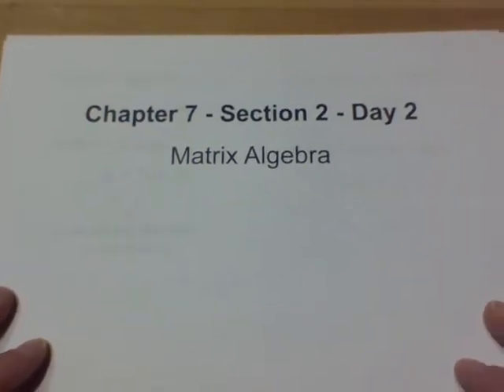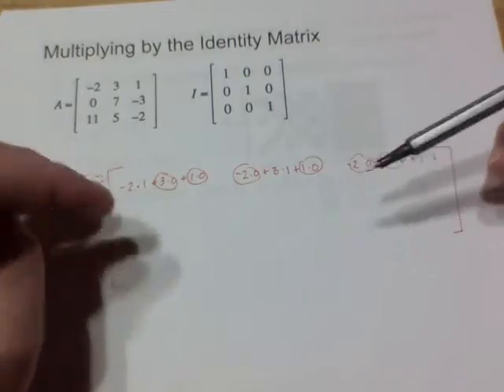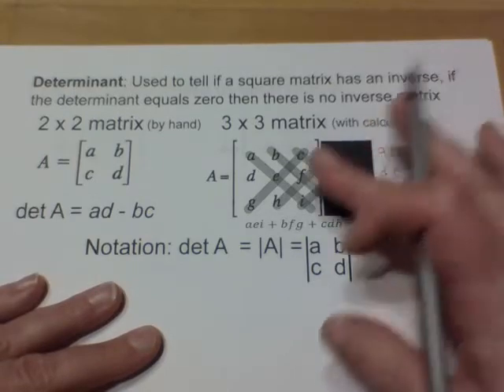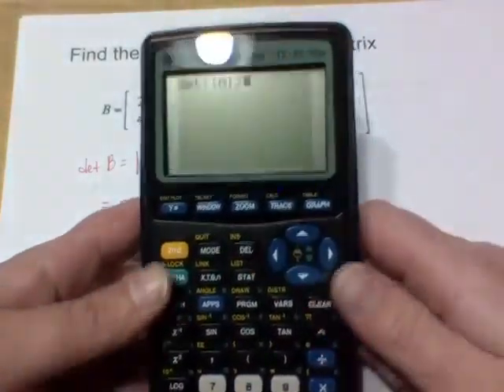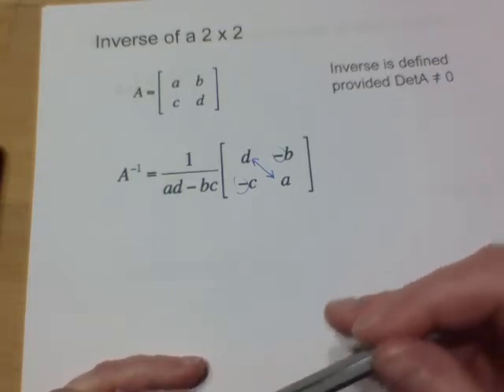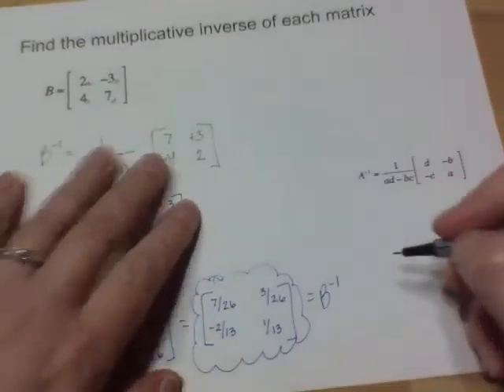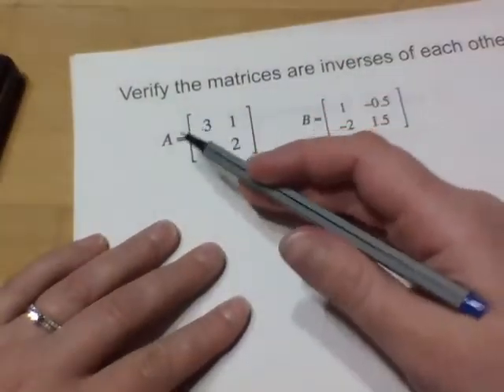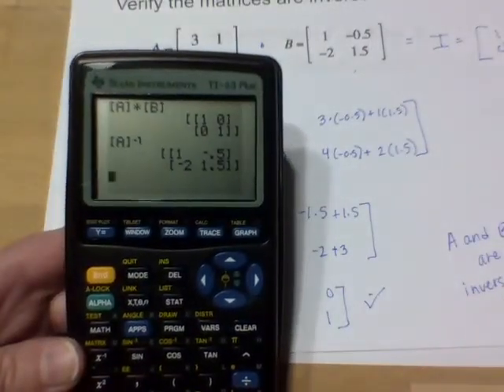7.2 Day 2 Matrix Algebra Notes Video - PreCalculus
This video covers main ideas from chapter 7 - section 2 of the PreCalculus: Graphical, Numerical, and Algebraic text.